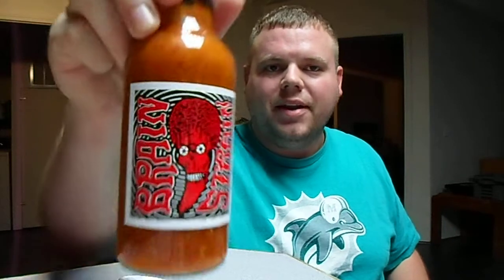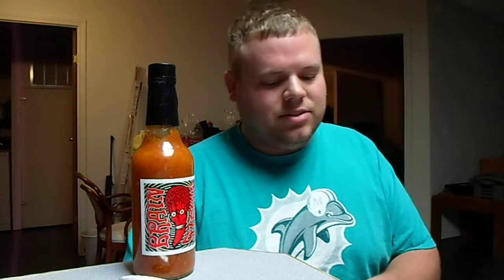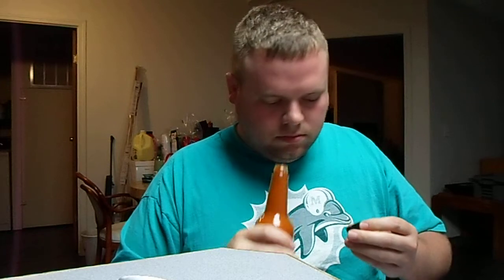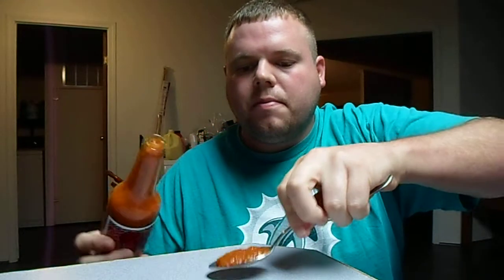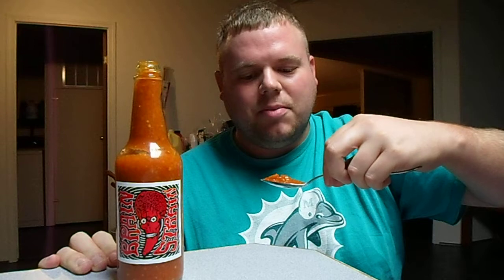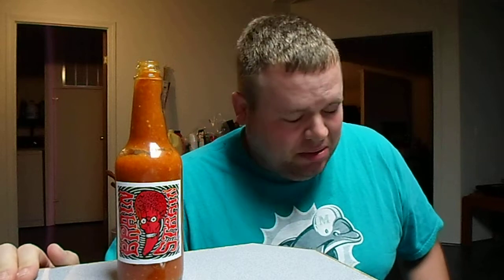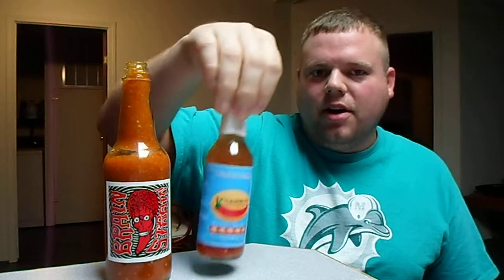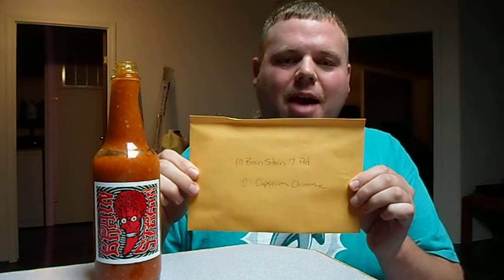Cappy's BrainStrain Sauce Review (PepperRidge Farm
I give Cappy's Brain Strain sauce a go! He runs PepperRidgeFarms in South Carolina.  You know something's good when it comes from the Carolinas! The taste was excellent and would go well on everything. It tastes like fresh peppers.  I didnt taste the salt that people have talked about before.  Maybe this is new and improved! This stuff was real hot too.  It may not look like it but the stuff was melting my mouth.  Of course there are hotter sauces out there but they have extract in them and extract is just pepper steroids.  get them out of the game!  it is about an hour later and i have no stomach pain.  this is perfect!

Cappy thanks so much for selling me this great product.  I cant wait to try a fresh pod and then grow your seeds next year!  Anyone that needs info on this product just check out

I found out about most of my pepper knowledge through Check these sites out if you like what you see!